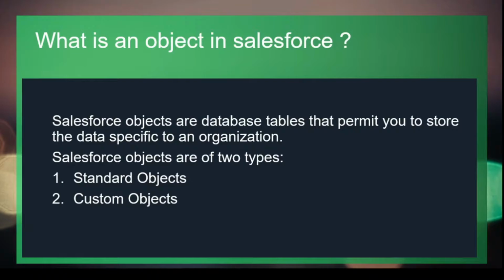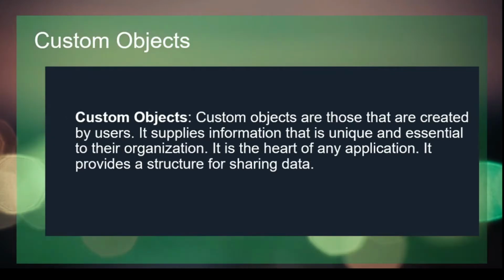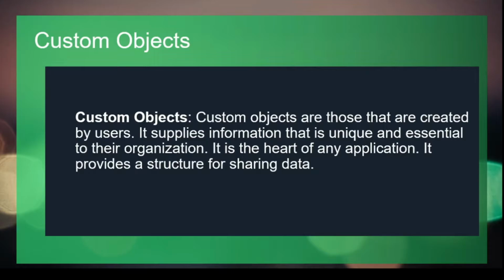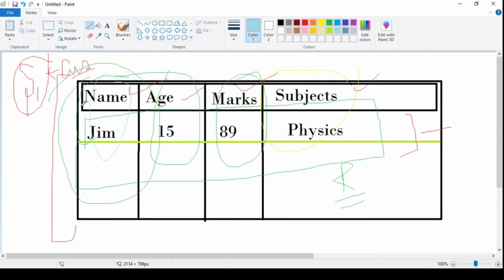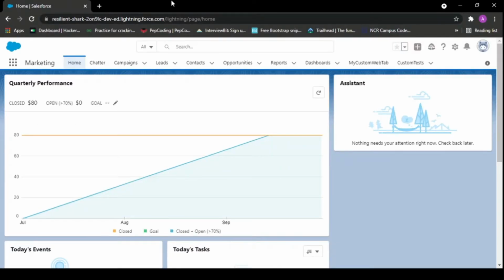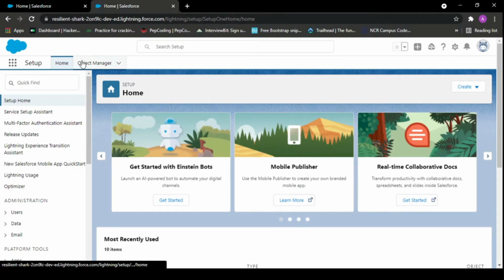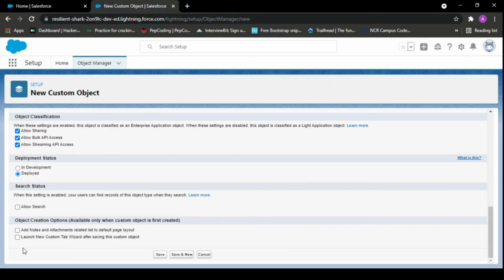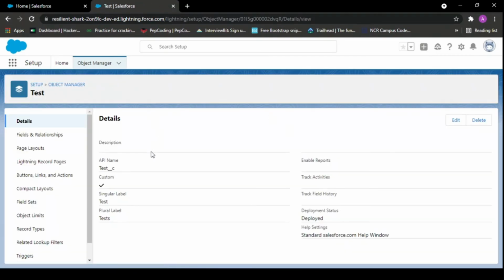Objects in salesforce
Hello and welcome programmers, in this video we are going to learn about the objects in salesforce. We would understand that what are objects in salesforce and we would also find a similarity with the traditional database objects and the salesforce objects.
So in this video all your doubts regarding salesforce objects and their creation would be solved and I hope that this video solves all your doubts.